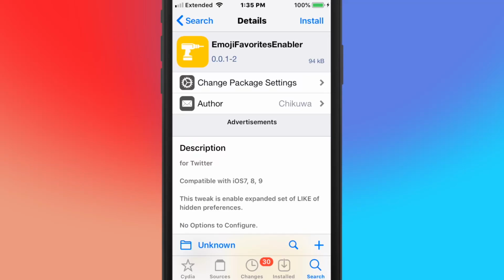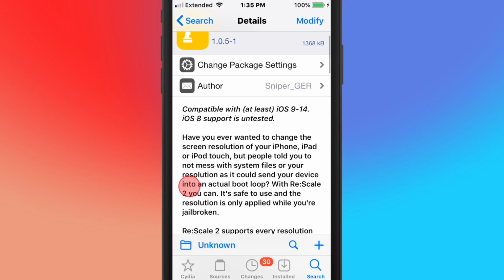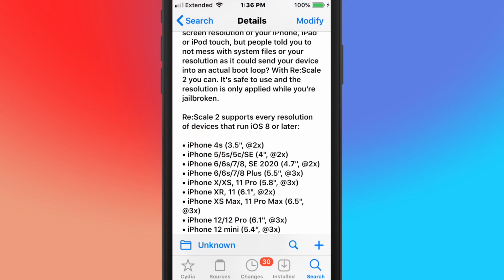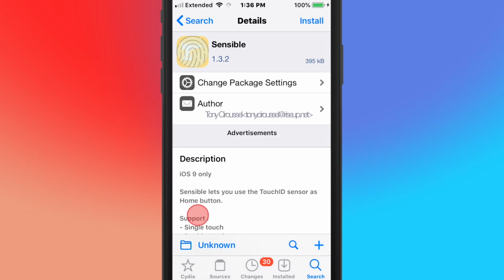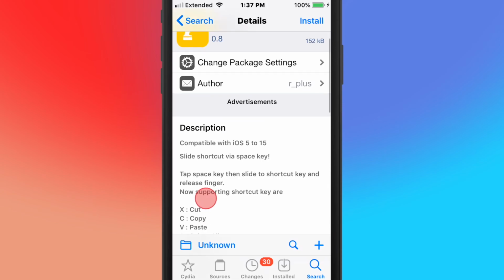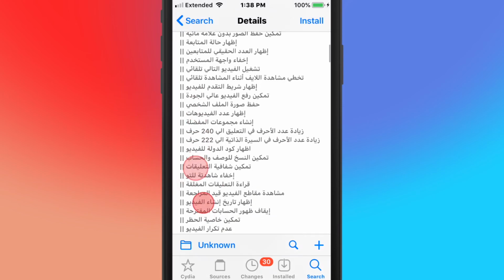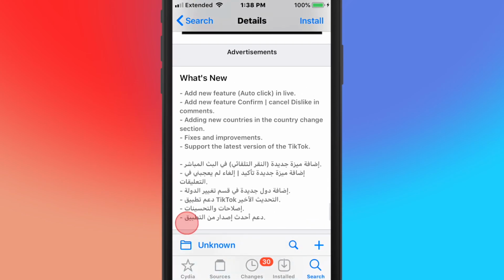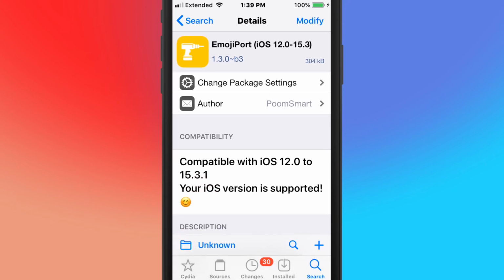Top BEST Updated Jailbreak Tweaks for iOS 11/12/13/14/15.0-15.1.1 (Unc0ver, Palera1n, XinaA15)